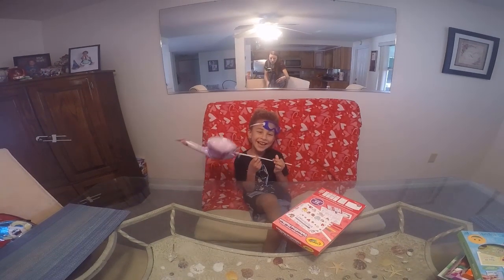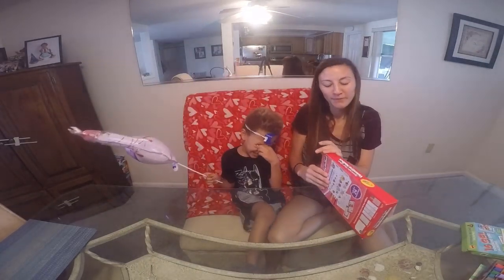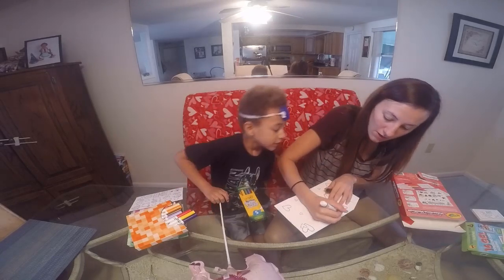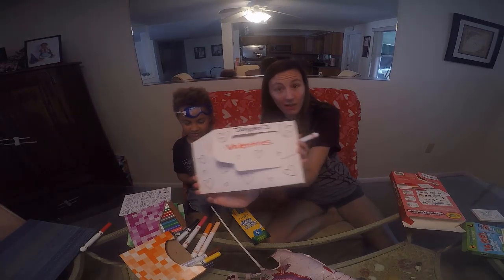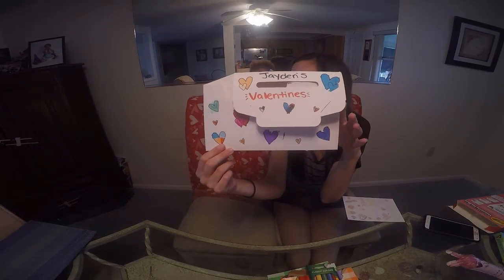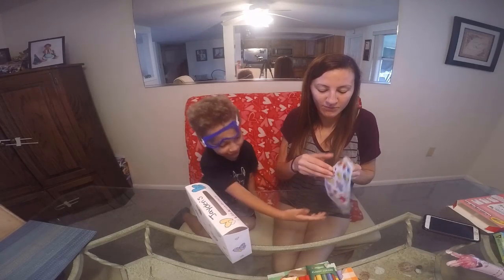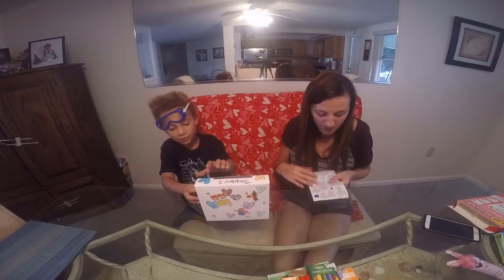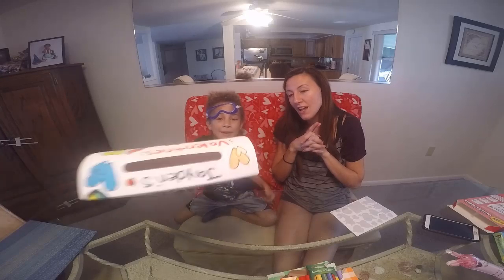Crayola Valentine Card Mailbox | Valentine's Day Kids Craft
💕HAPPY VALENTINE"S DAY 💕 Join us as we make Jay a Valentine card holder for his class party. We purchased this mailbox making kit at Walmart, it is sold by Crayola.